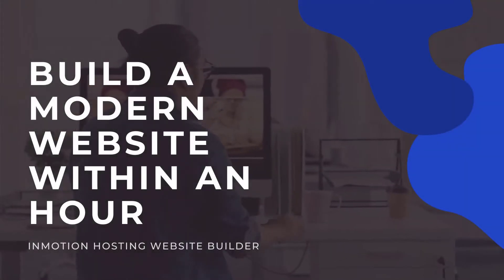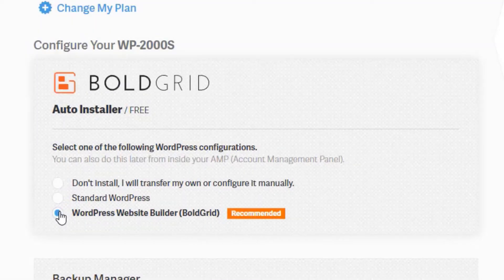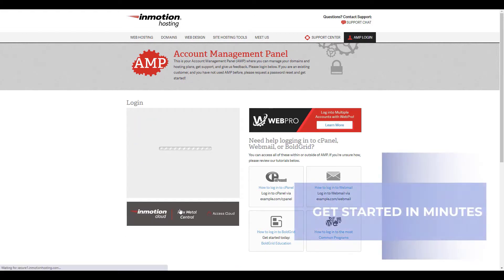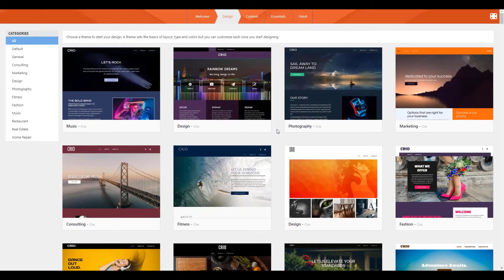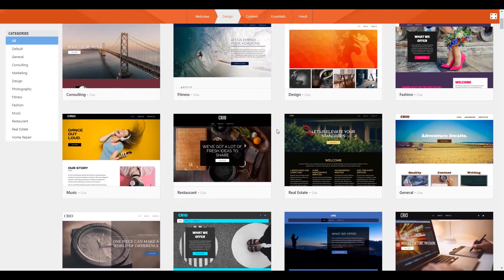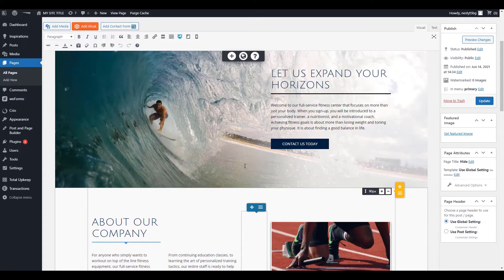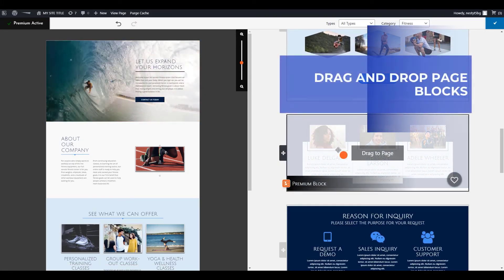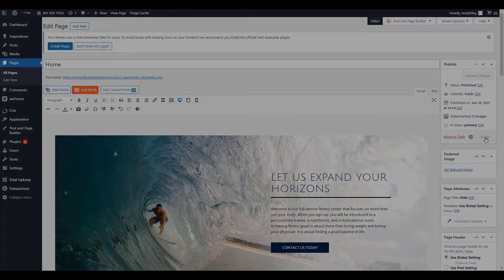Build a Website Within an Hour with InMotion Hosting’s WordPress Website Builder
Build a website in under an hour without code! Our WordPress Website Builder makes it easy to launch your website to the world with ease. Best of all, our Website Builder is free with the purchase any WordPress Hosting Plan.

Choose from hundreds of themes to get started, then use our intuitive drag and drop editor to customize your website. Creating a new website has never been easier!